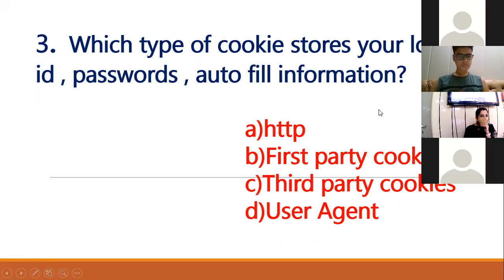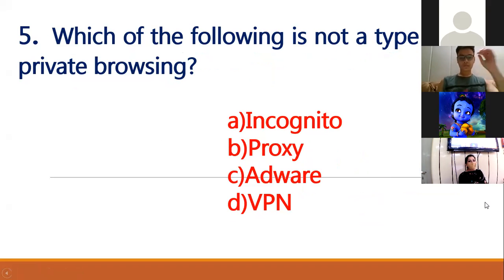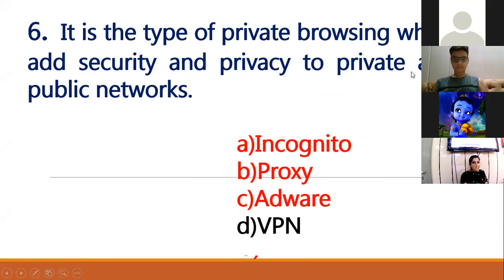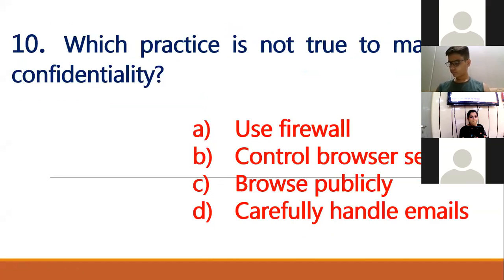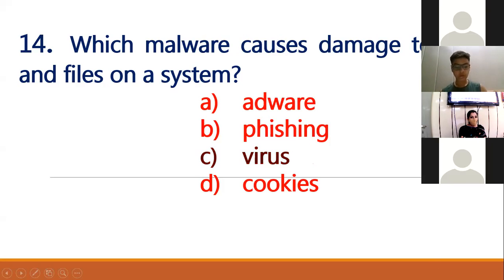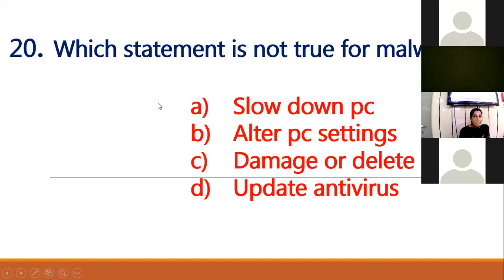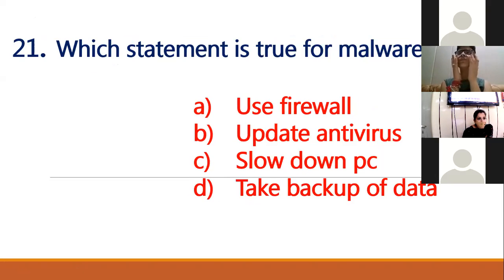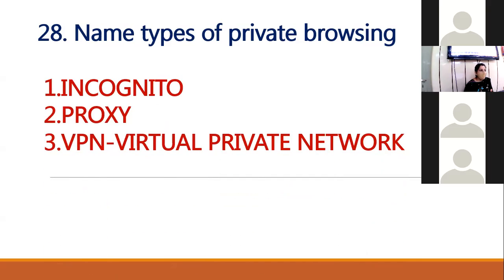03-09-21_CLASS IX B_COMPUTER